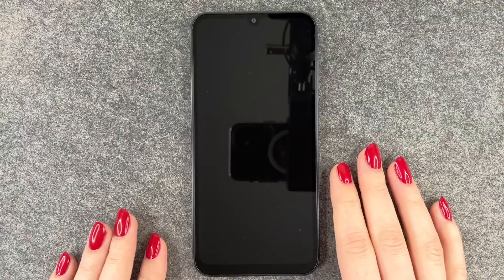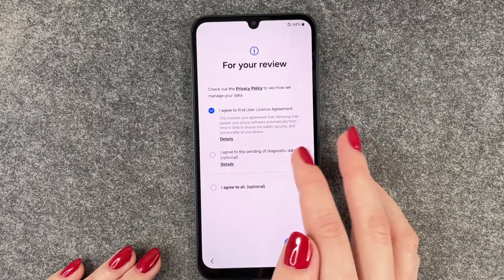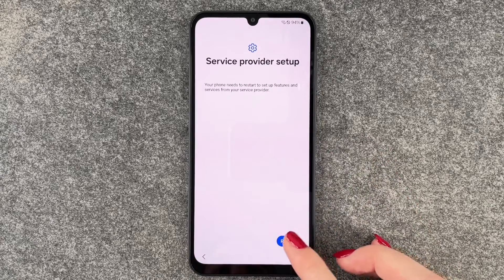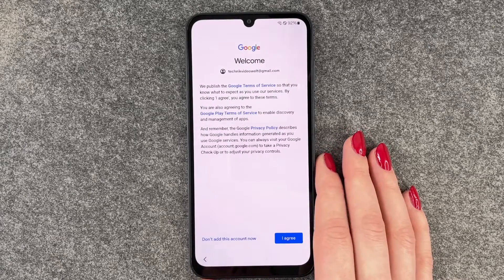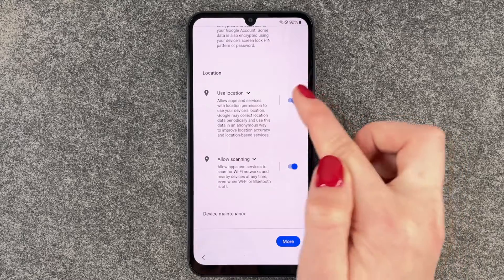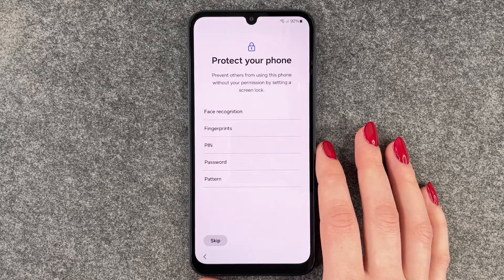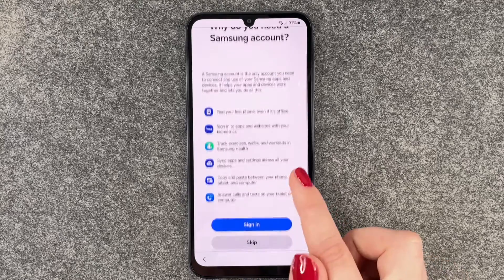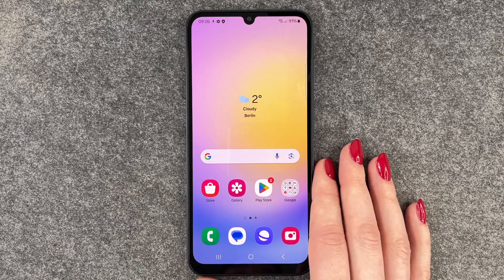Samsung Galaxy A25 5G Set Up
Do you got the new Samsung Galaxy A25 5G and want to know how to set this device up? in this video we will go trough the initial set up of the Samsung Galaxy A25 5G.